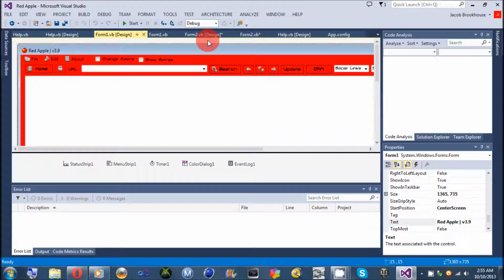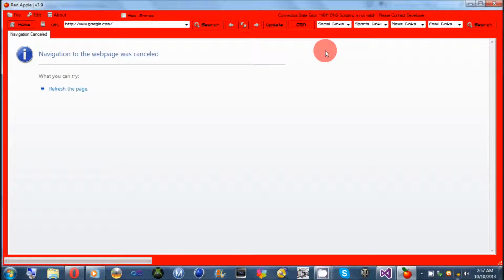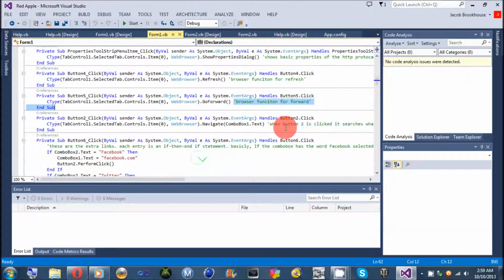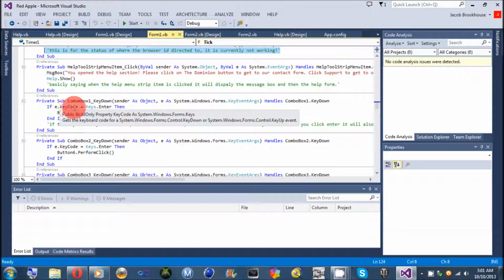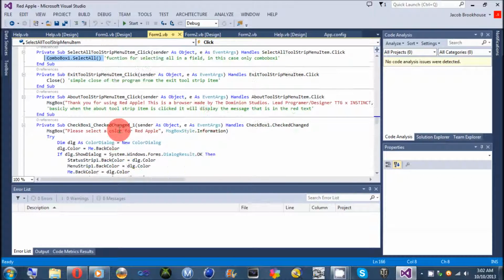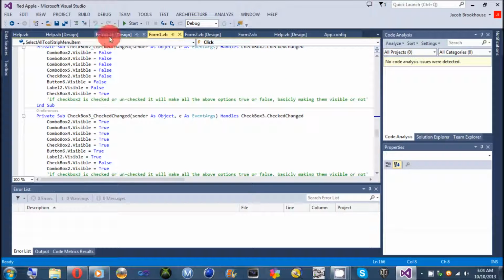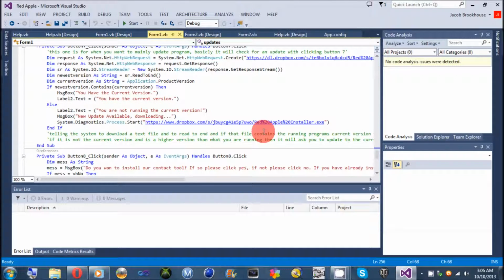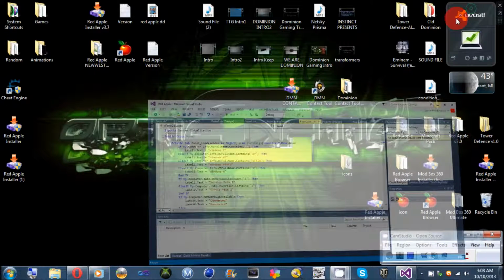Red Apple Updates and Possible Tutorials?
Hello Youtube, I'm bringing you another video for today!